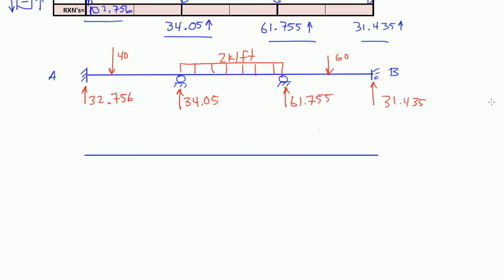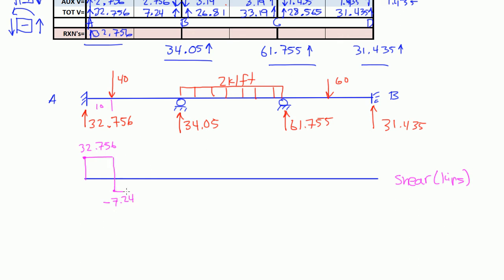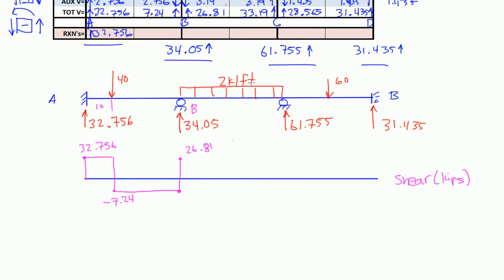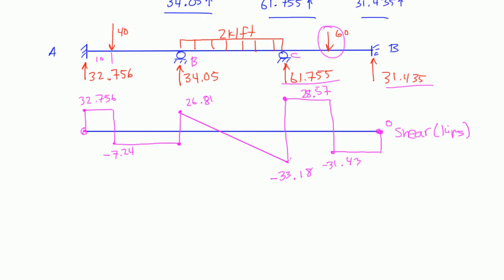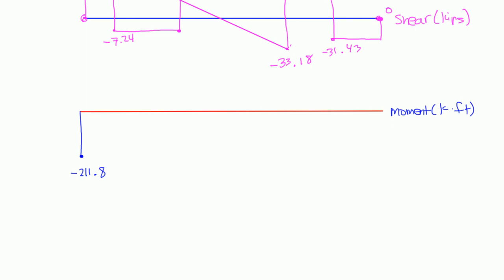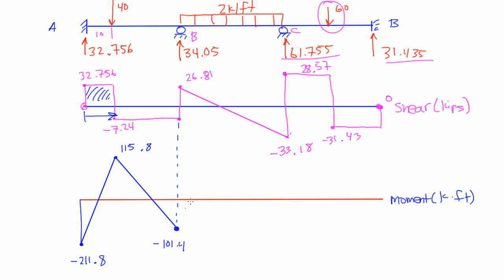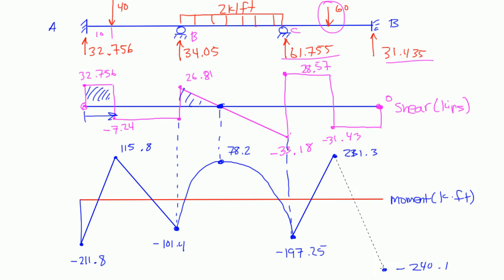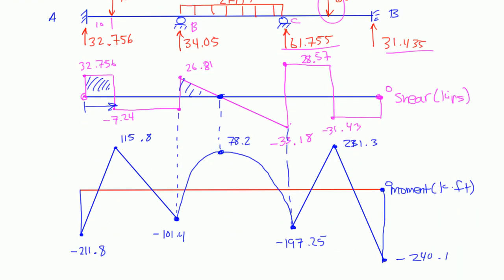Moment Distribution Example 2: Part 5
We finally are able to solve for the reactions on this beam.